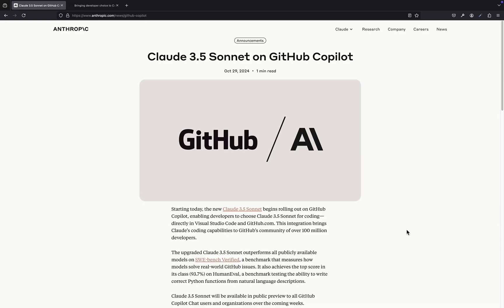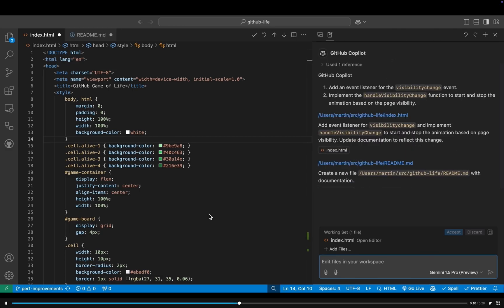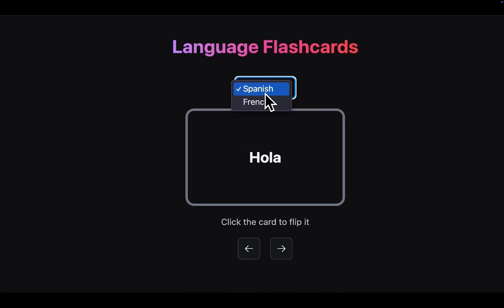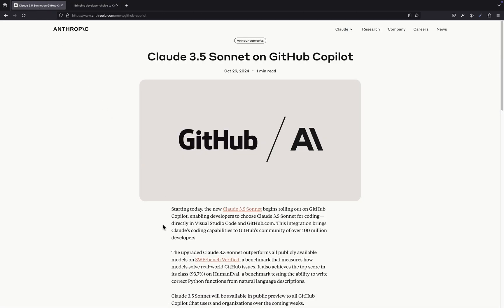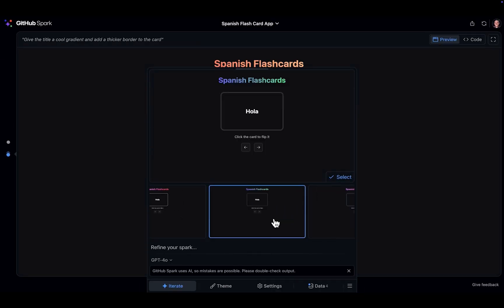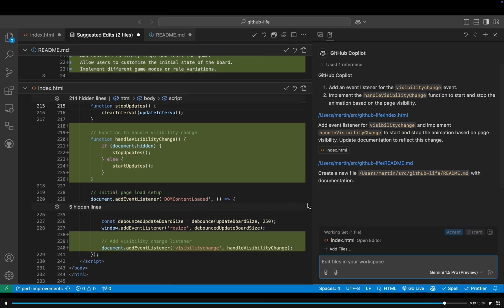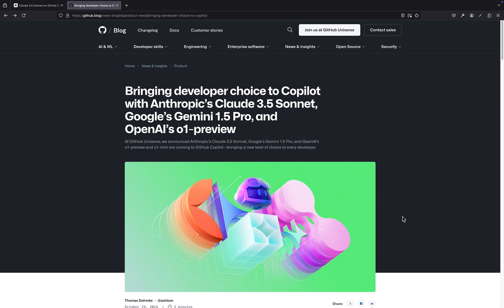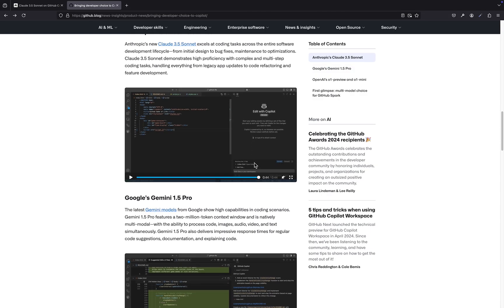Claude 3.5 Sonnet is HERE! GitHub Copilot Gets a HUGE Upgrade! - made on Google Podcast NotebookLM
Anthropic's Claude 3.5 Sonnet is now on GitHub Copilot, and it's a GAME CHANGER for developers! This powerful AI model excels at writing production-ready code, debugging, creating tests, and explaining complex code. We'll showcase Claude 3.5 Sonnet's impressive capabilities and how it can revolutionize your coding workflow in this video.

Dive into the rich features of such as the Guidance Scale, Strength, ControlNet Conditioning Scale, and more. These tools empower you to bring a touch of traditional calligraphy into the digital age, merging the old with the new seamlessly. 🚀 Explore how AI can transform the way we think about design and creativity in this must-watch tutorial.